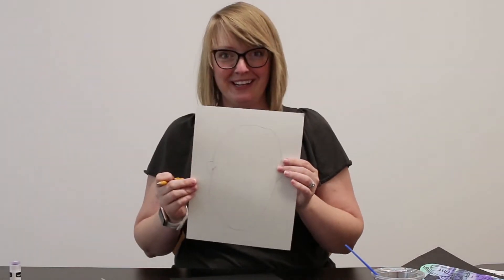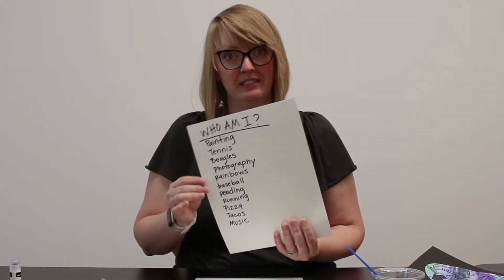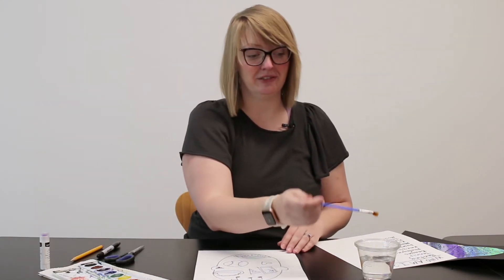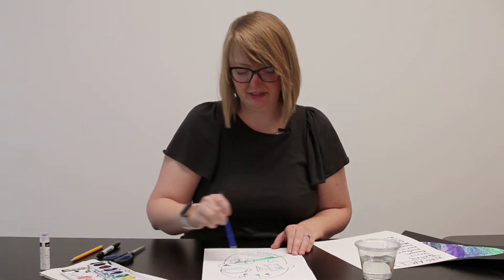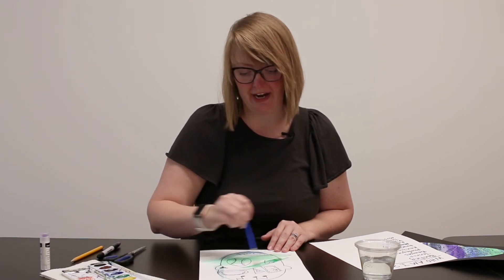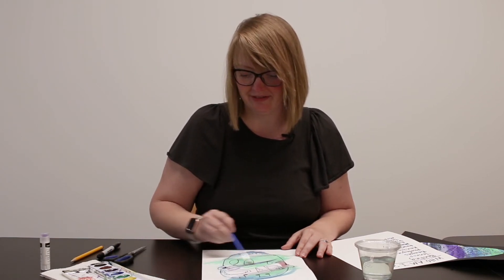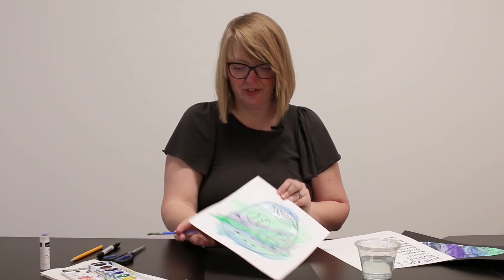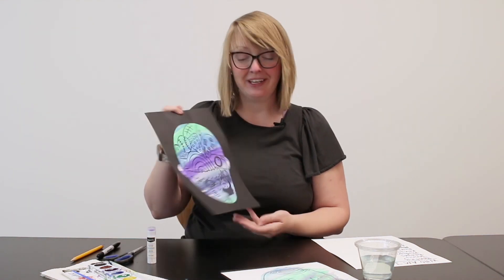MFAH Fall 2021 - Project 1 - Symbolic Self Portraits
This video introduces modern and contemporary portraiture, and the many components and elements artists use to capture a subject's personality and identity. Glassell on the Go @ Home provides these educational videos and the accompanying kits available while supplies last at Harris County Public Library branches.